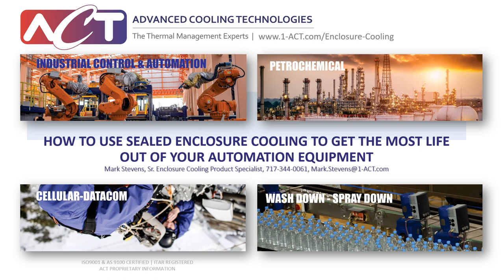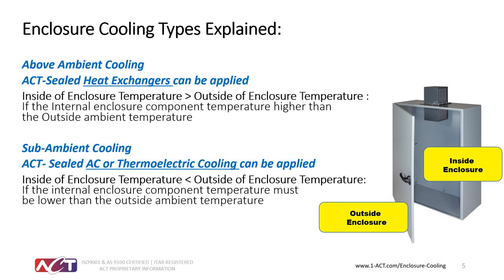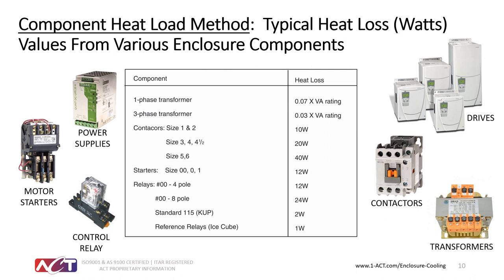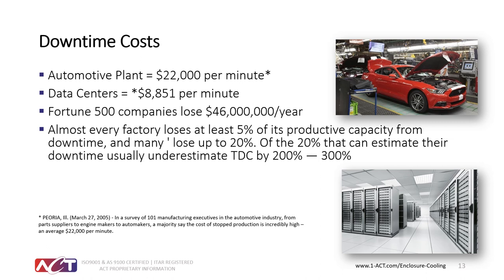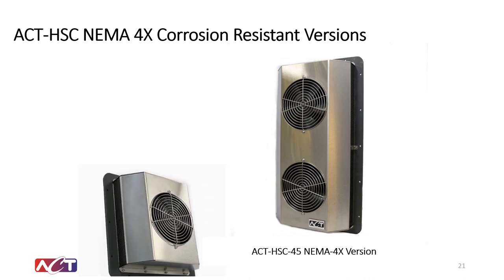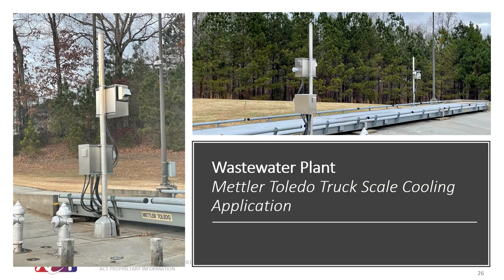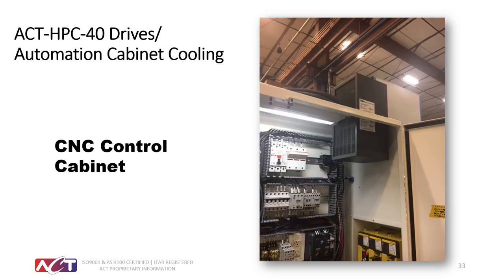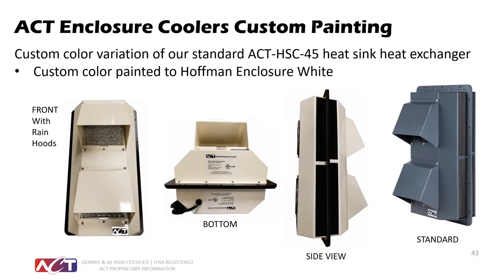Webinar: How to use Sealed Enclosure Cooling to get the most life out of your Automation Equipment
Watch the on-demand version to learn how Sealed Enclosure Cooling can help you get the most life out of your automation equipment. ACT's product specialist shares real stories from the field, case studies and pictures so you can see how ACT's Sealed Enclosure Cooling can make a big impact on the longevity of your automation equipment!

If you have questions after watching, reach out, we can quickly get you an answer: 📩 or call x1 for the sales team.

For more information about ACT’s cooling systems and customization options,

0:00 Introduction
0:14 Today's Industrial Control Cabinets Have Higher Component Density. Creating More Internal Heat Load
3:27 Enclosure Cooling Types Explained
5:59 Input/Output Method - Count the Electrical Conductors Basic Method of Determining Enclosure Heat Load
6:41 Component Heat Load Method: What are sources of Internal Heat Load in an electrical or automation control cabinet?
7:22 Component Heat Load Method: Typical Heat Loss (Watts) Values From Various Enclosure Components
7:48 Component Heat Load Method: Motor Drive Application
13:51 ACT Affordable Heat Sink Coolers (HSC) Product Range
15:44 ACT-HSC NEMA 4X Corrosion Resistant Versions
16:42 SELECTION & ORDERING ONLINE
23:06 ACT Compact Heat Pipe Coolers (HPC) Operation Explained
26:12 VCC ENCLOSURE INSTALLATION
26:23 PROGRAM SETTINGS